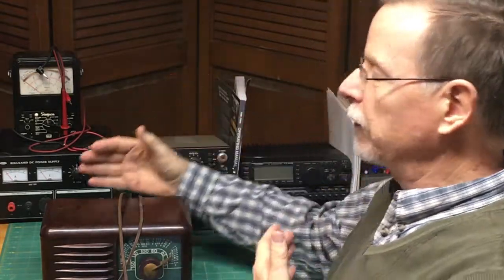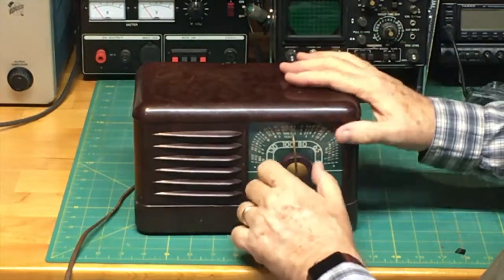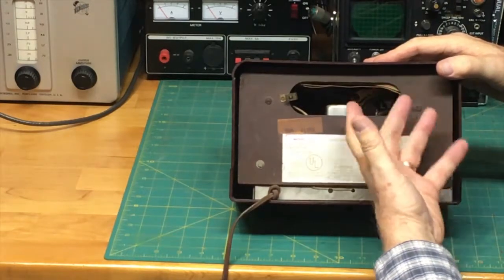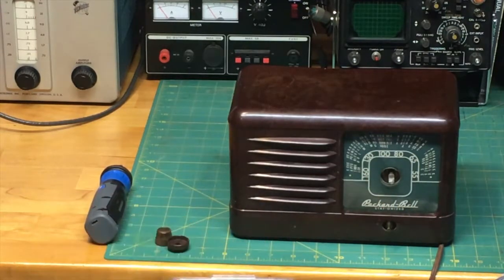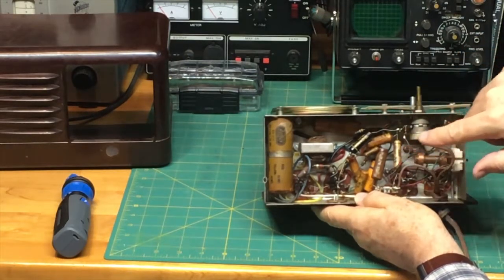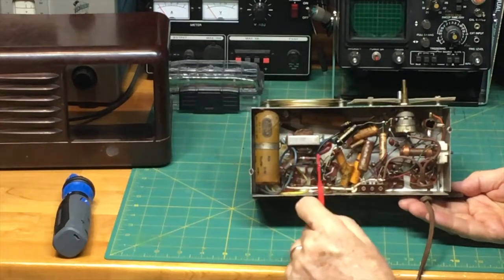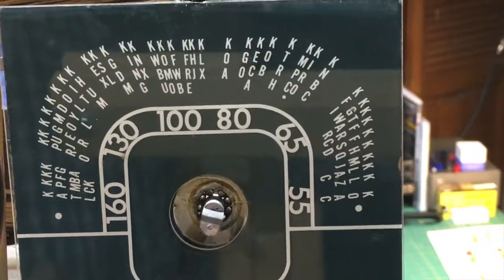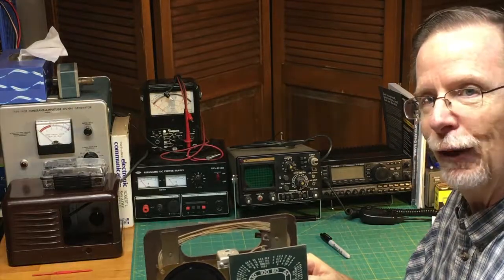EE1 Packard Bell 501 - session 1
The restoration project is introduced - an "All American Five" AM tube radio from the mid-1950's.